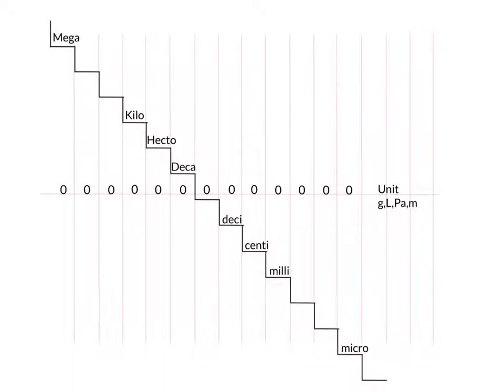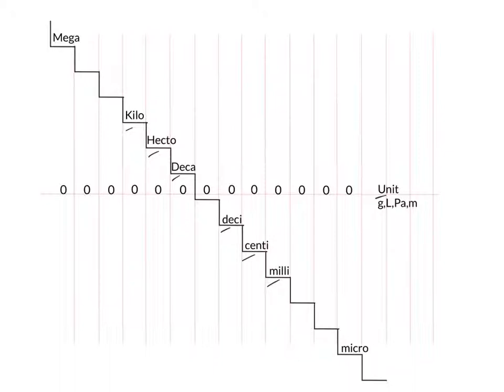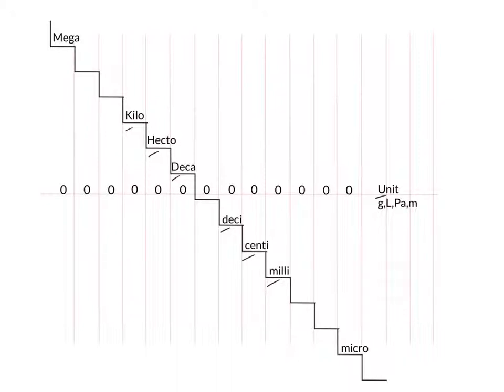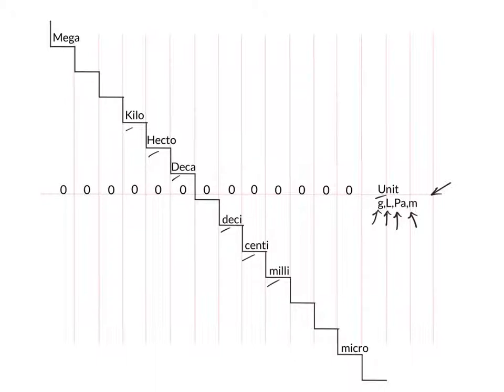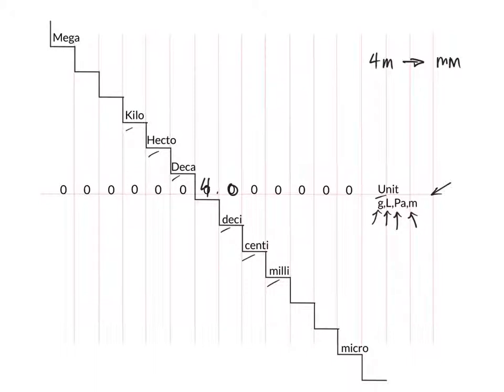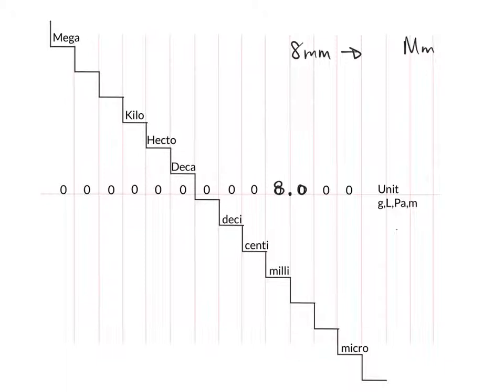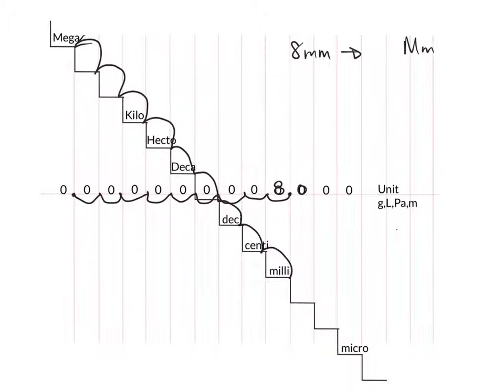Metric Steps for Linear Measurements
This video is a quick explanation of how to convert metric measurement units using the step method.